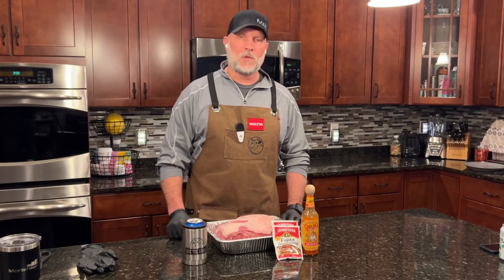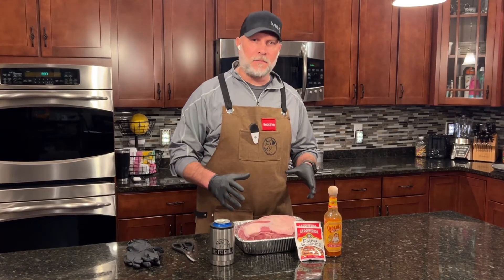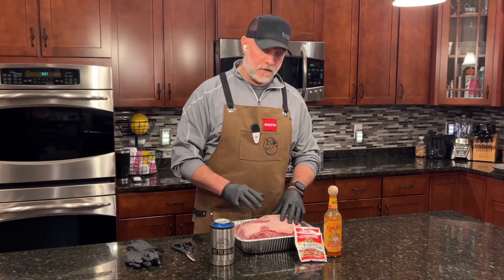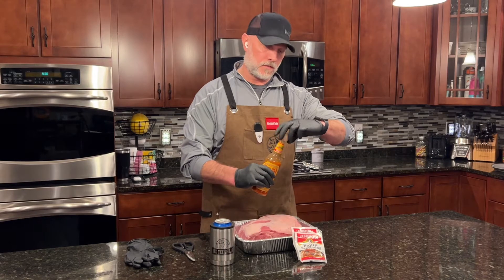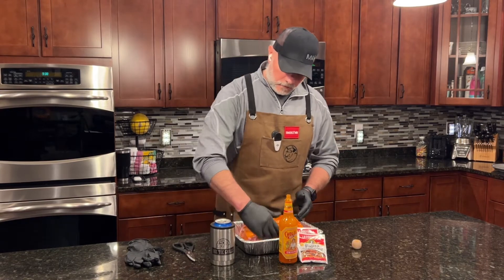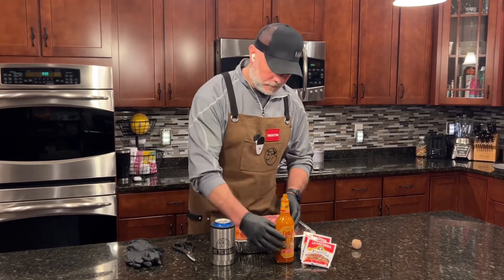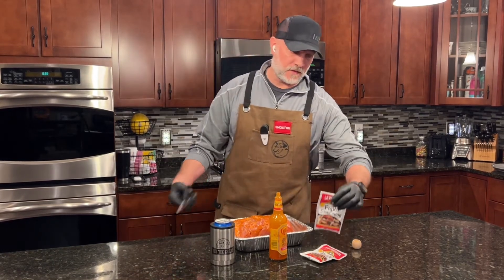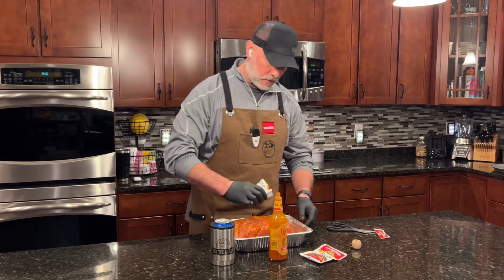Smoked Mexican Pork!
Blue Pop Scott smokes an amazing Mexican Pulled Pork recipe from Meatchurch.com. While he didn't have the Meat Church rubs for this round (he improvised), he immediately bought them to try this again.